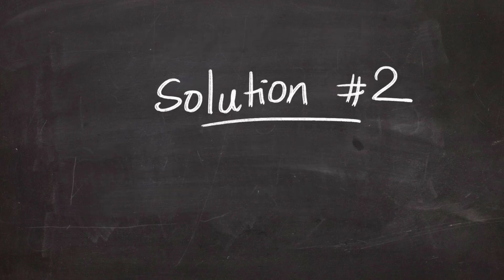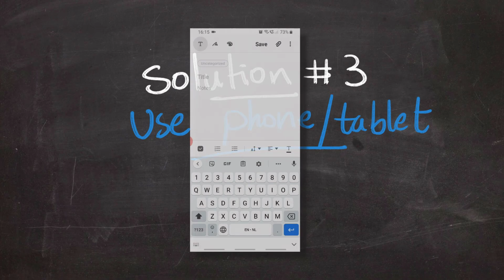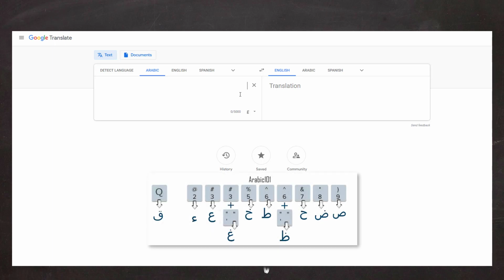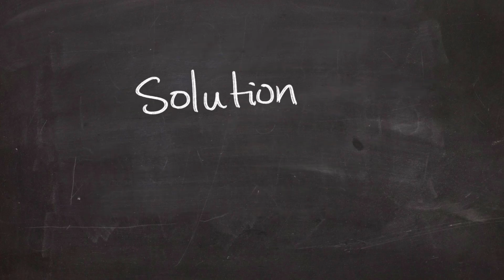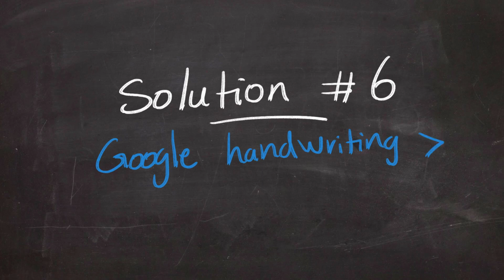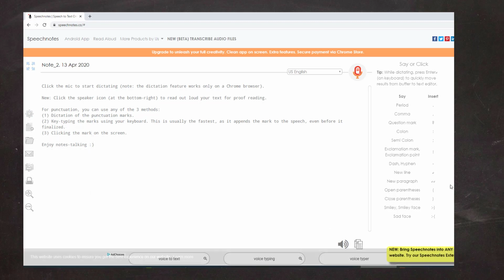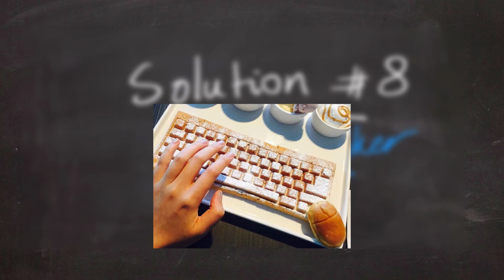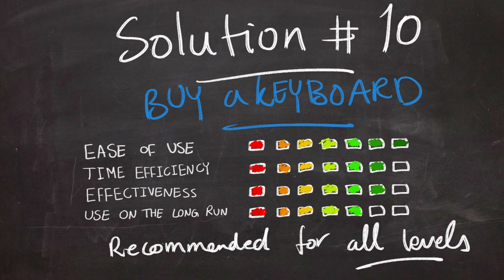10 SOLUTIONS to type in Arabic without an Arabic keyboard - Arabic 101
In this video I talk about 10 different solutions to help you get started with typing in Arabic regardless of what you have at hand.

How to install Arabic language on Windows: youtu.be/bkf8MlXdfiw

Solution #1: Chart

ٍSolution #3: Using a vertical keyboard on your phone
Link for how to install a new language on your phone: youtu.be/Em823DpuKpM

Solution #4: Google Transliteration

Solution #5: Google click keyboard

Solution #6: Google handwriting to text tool

Solution #8: Chart sticker

Solution #9: nail polish

Solution #10: Buying a keyboard